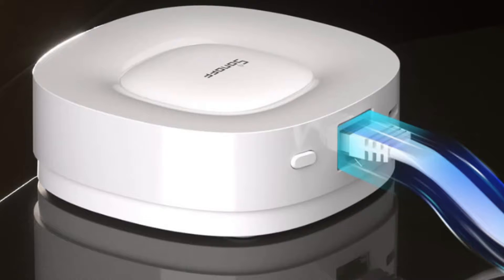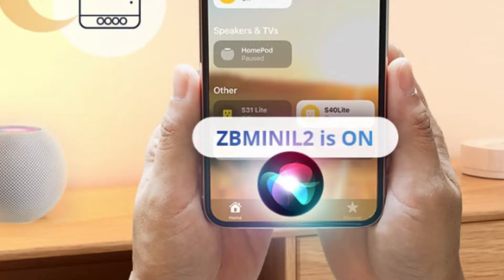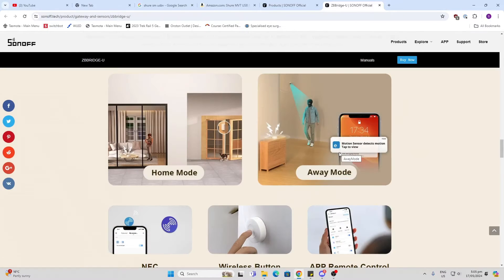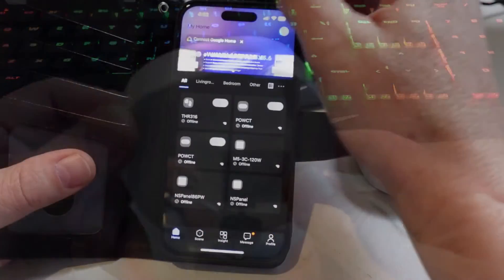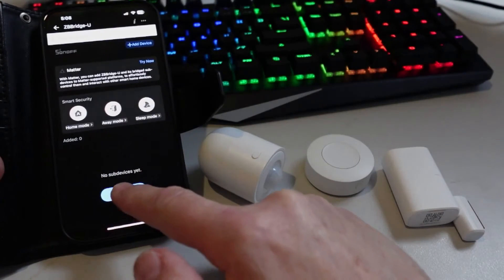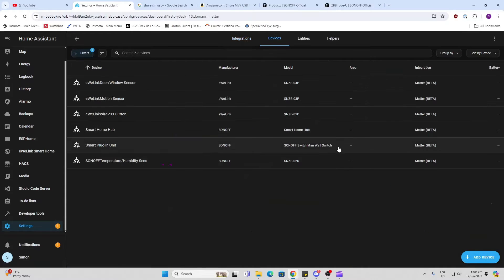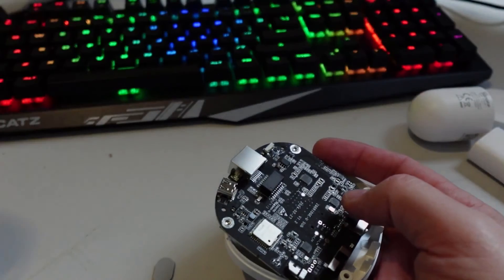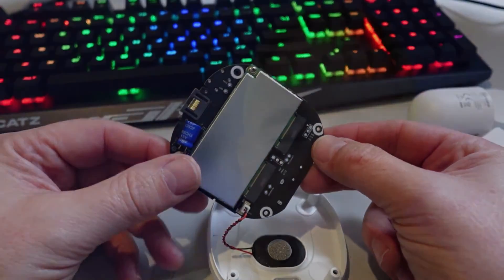Let's test the New Sonoff Zibgee Bridge Ultra and integrate it into Home Asssitant with Matter!